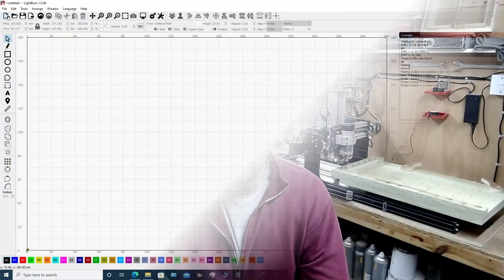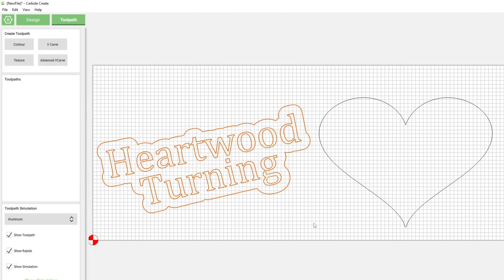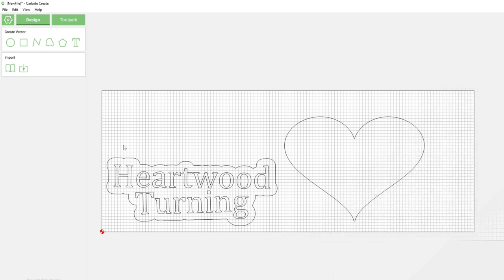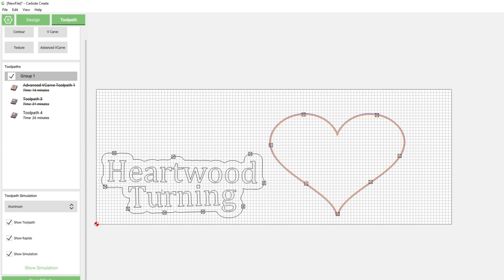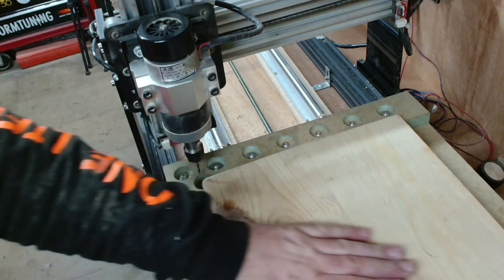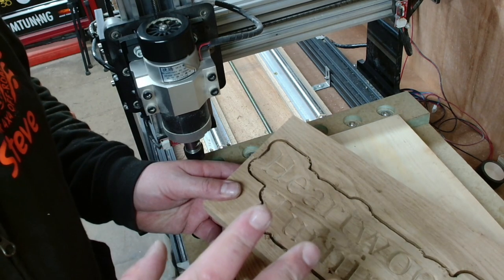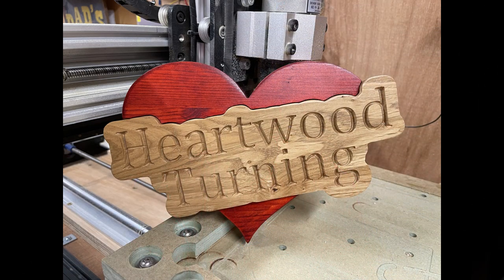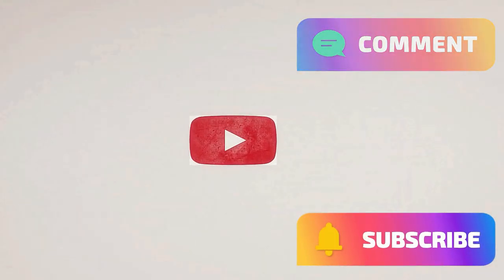The Art Of Woodturning - The Making of the Makers Plaque - CNC Machining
Something totally different this week, wanted to use the cnc for this project, not shown to much art using the cnc but hoping to do a bit more this year with it. I wanted to make a makers plaque for a good friend of mind, so I thought I would create the art work and cut it out on the cnc machine. It turned out really nice just hope the maker likes it (finger crossed).
Hope you guys enjoy and please let me know what you think.

Makers tee shirt link. all raised funds go to this year’s charity.

Channel Supported by:
Star Bond Adhesives

The channel was born from a dare by my youngest daughter, I am going to be honest I have loved every moment of it, the learning journey has taught me so much. I feel it has me a better and stronger person, improved my tec and presentation skills but also given me skills that help me in every day live.
As i have always said i want to bring you guys along for the journey and let’s learn together. swapping ideas and learning from each other is one of the best parts of doing the channel.

Webcams Used

1080 HD Webcam

4K Webcam

Logitech C920

Stream Deck Used

Sk Krafts Store:
Made Me

Lathe Used
CL4

Branding iron used
Etsy Store

 This Channel is only for entertainment purposes only. i am not a professional wood turner and don't claim to be, The projects you see on my channel are only done for the entertainment of others. I used many different types of materials and tools so please Always read and understand manufactures guide lines and instructions or seek professional guidance for the correct way to use the tools and materials you are using.

please always be safe